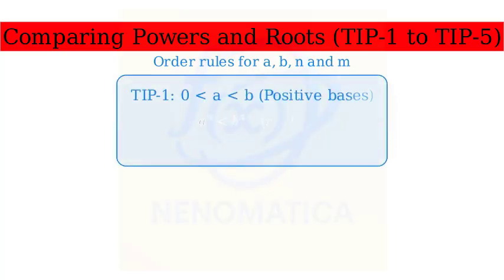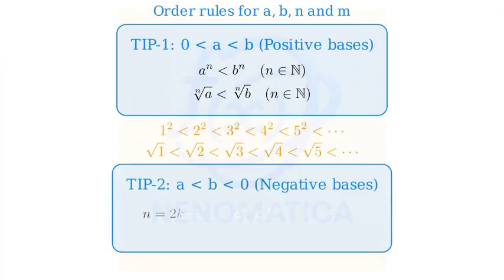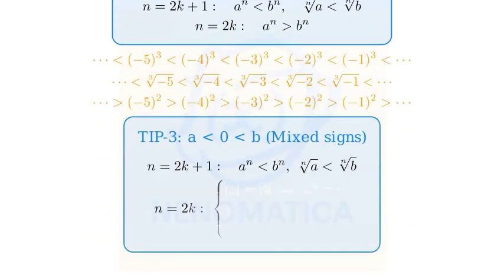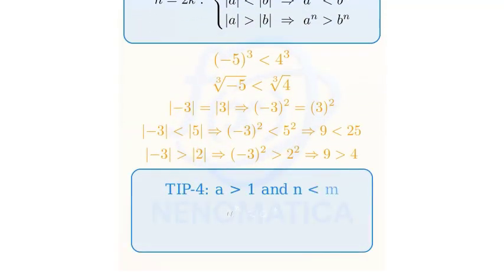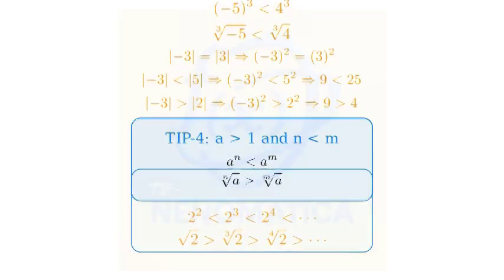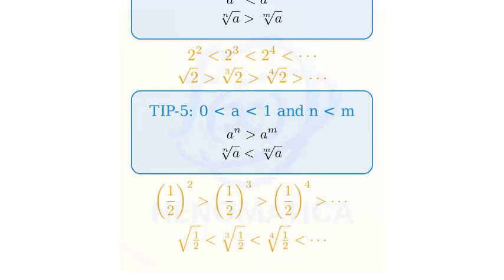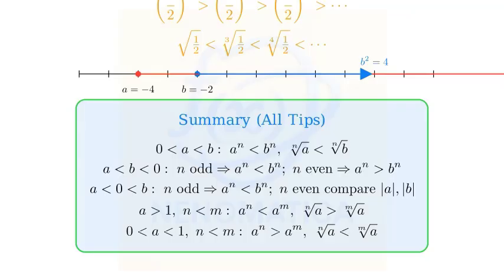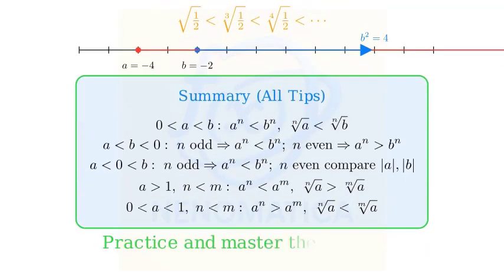Radicals 9: Key Remarks | NENOMATICA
Discover the fundamentals of handling radicals and their relationships to exponents in this concise overview by NENOMATICA. In “Radicals 9: Key Remarks,” you’ll explore clear guidelines on how powers and roots interact, including when raising positive or negative values to odd or even exponents. Whether you’re simplifying square roots or working with higher-order roots, these key remarks will streamline your approach and build a solid understanding of radical notation.

Perfect for students and educators alike, this video breaks down complex concepts into straightforward tips. You’ll learn practical examples of inequality behaviors, rules for comparing radical expressions, and best practices for applying root and exponent properties. Enhance your problem-solving skills and gain confidence with every click!